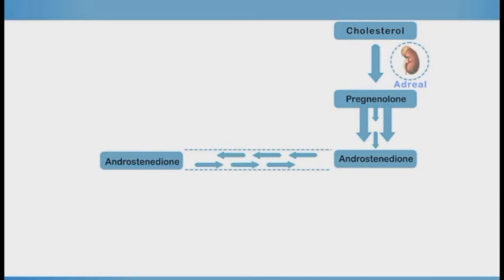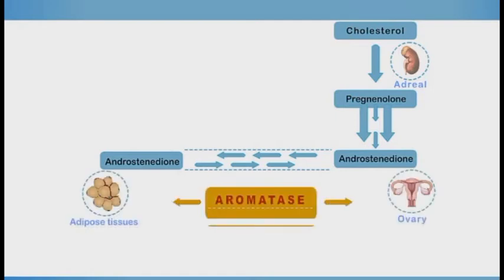Breast Cancer Chemotherapy animation: Tamoxifen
Estradiol derived from cholesterol in the adipose tissues and ovaries enhances the proliferation of breast cancer cells. Tamoxifen which is selective estrogen receptor modulator antagonize the estradiol effect on the cancer cells.